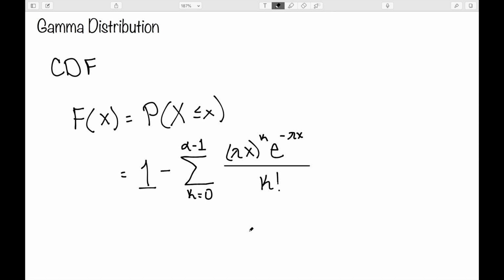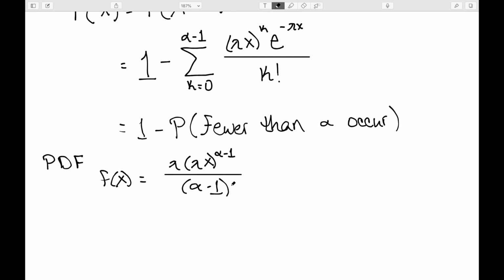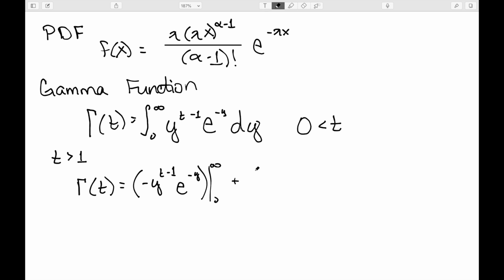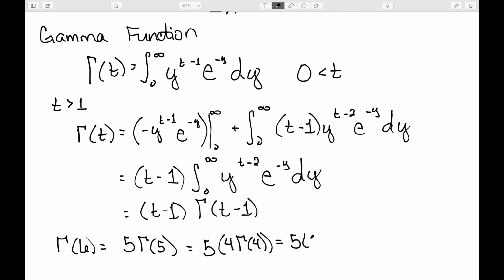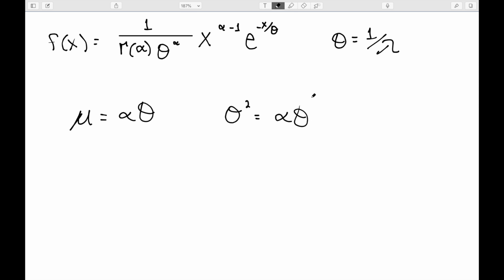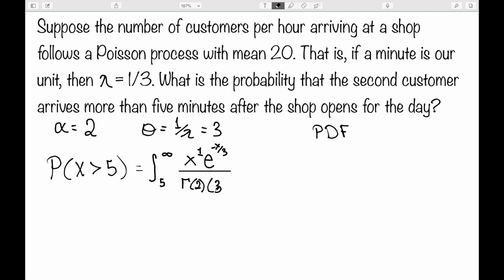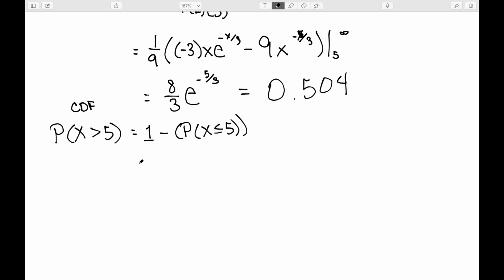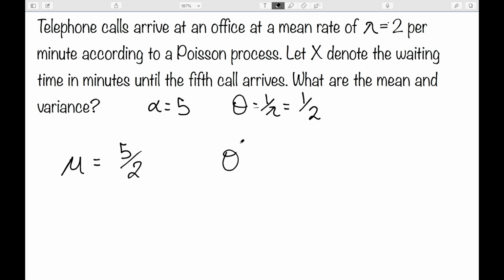Gamma Distributions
I discuss the idea of a gamma distribution, and define the gamma function. I give formulas for the probability density function (pdf), the cumulative density function (cdf), the mean, and the variance. I then do examples of using these formulas.